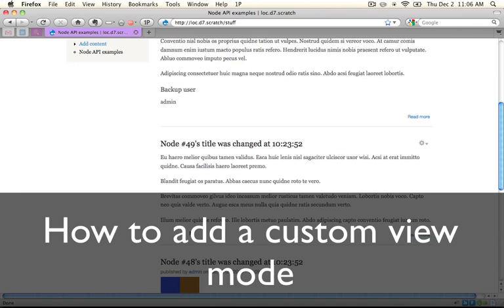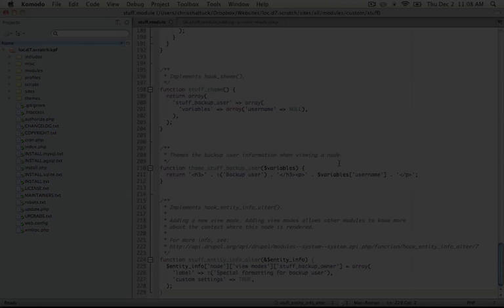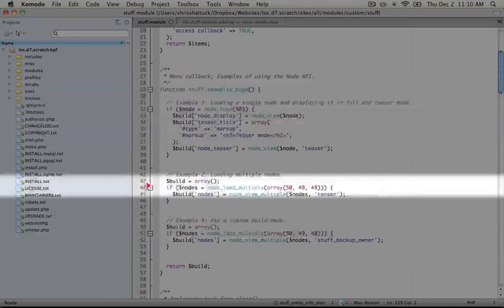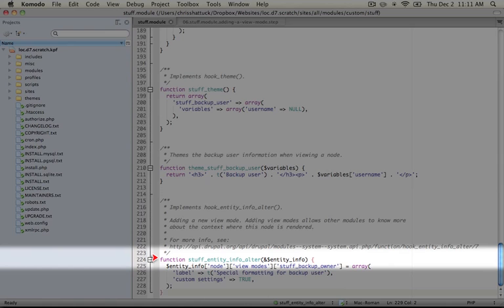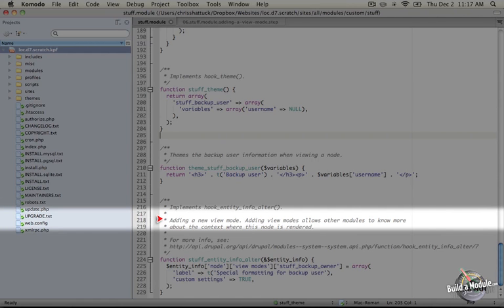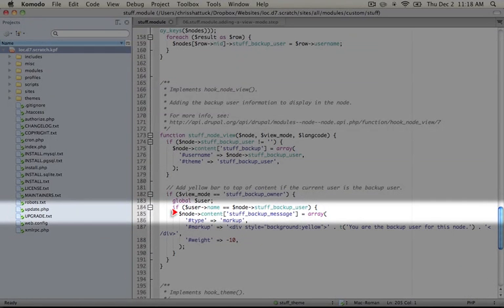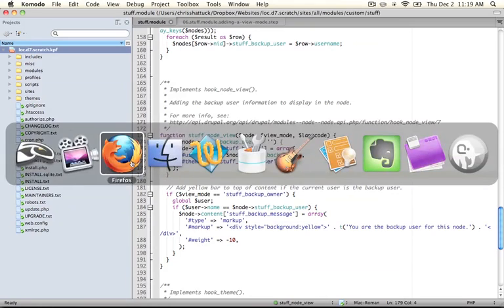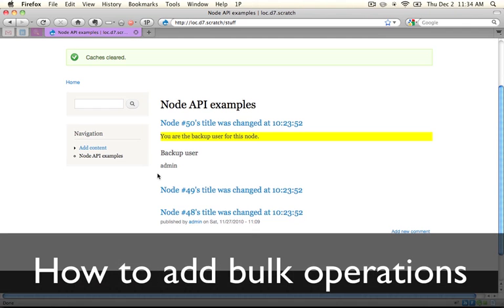109. How to add a custom view mode (a Drupal how-to)